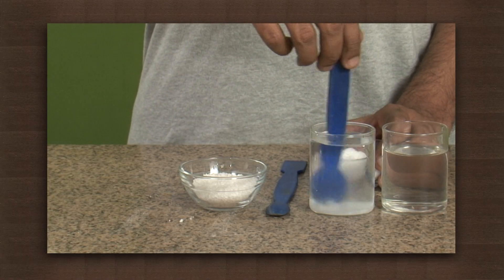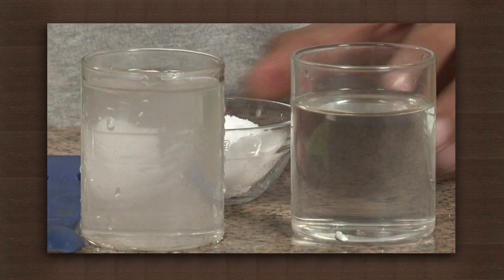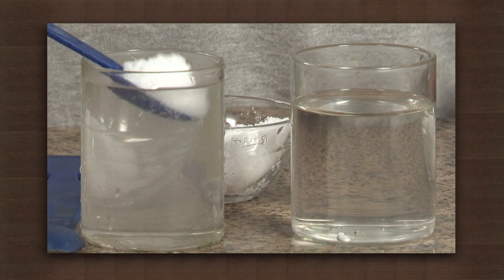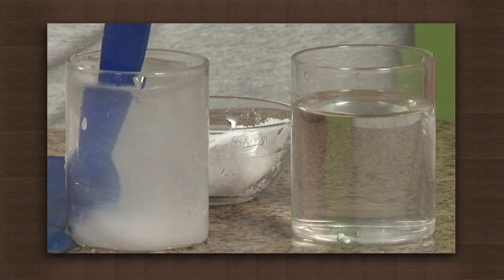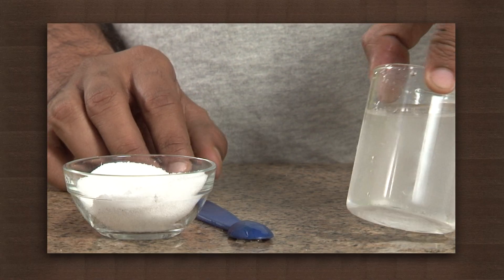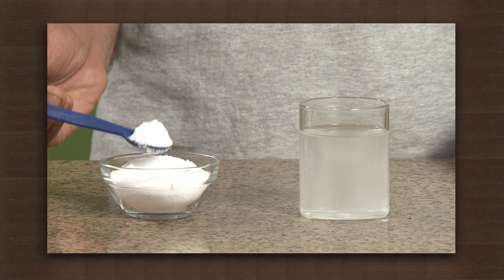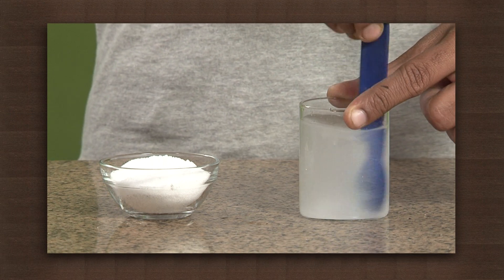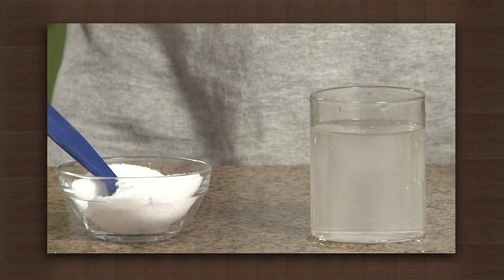Saturation points of salt and sugar | Solutions | Chemistry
This demonstration shows that different solutes dissolve to a different extent in the same solvent. In this activity, it takes about 5 spoons of salt to make a saturated salt solution under normal temperature and pressure. By comparison, only 3 spoons of sugar are enough to make a saturated sugar solution. So we see that the saturation point of salt is higher than that of sugar. If we heat these solutions it is possible to dissolve more salt and sugar in each solution as heating increases solubility.